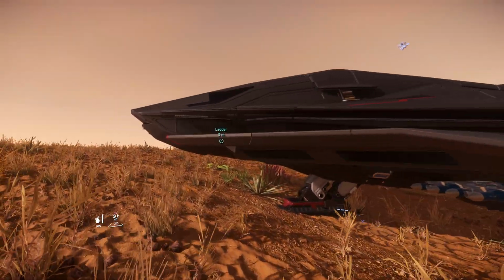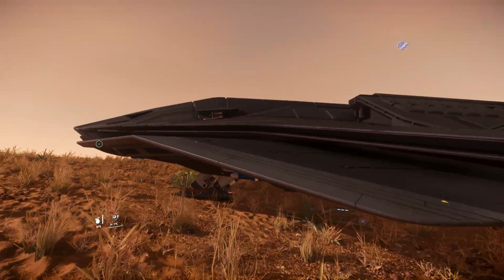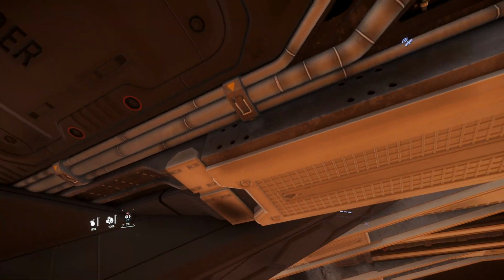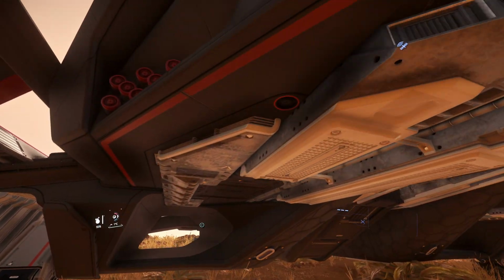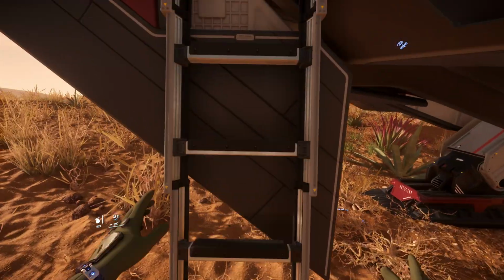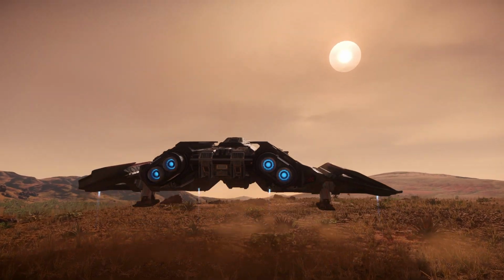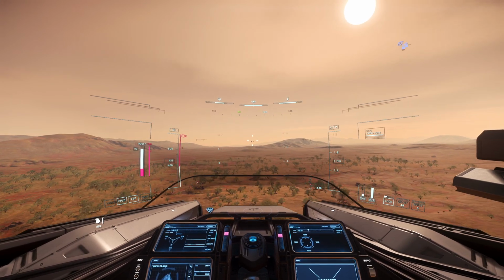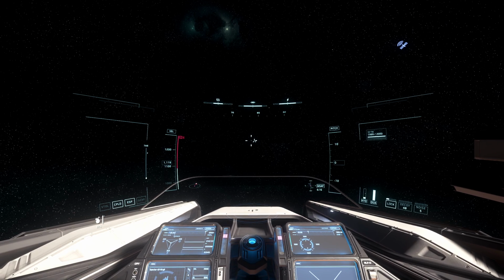Star Citizen 3.15.1 PTU : Ares Inferno "The best Heavy fighter"??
Hey ladies and Gentlemen, in today's video we take a first look at the Ares Inferno heavy fighter. Is this the best Heavy fighter in game?